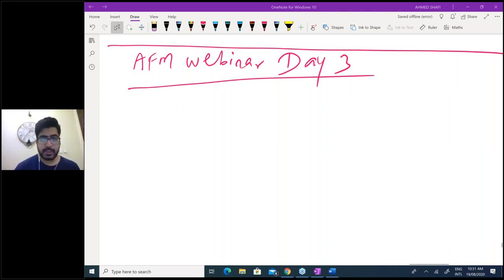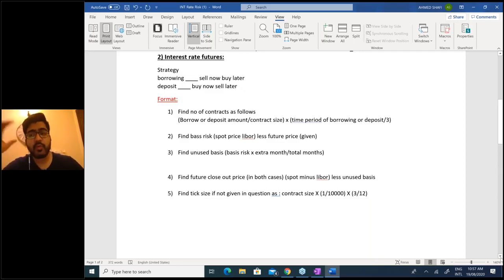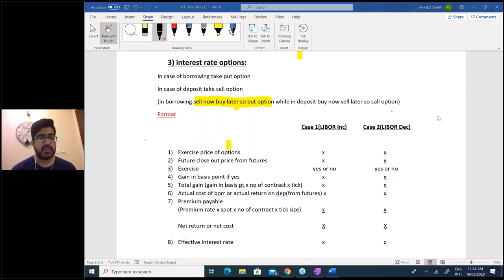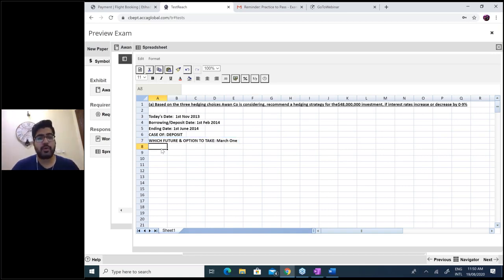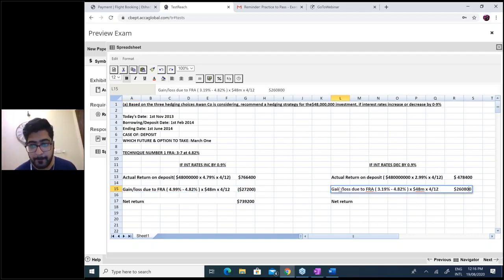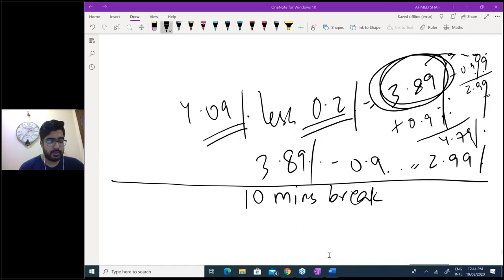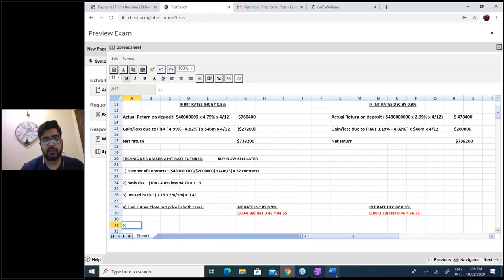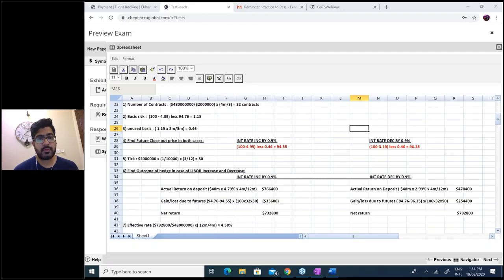P4 AFM Day 03 Sept 2020 Advanced Financial Management ACCA Exam Approach Webinars